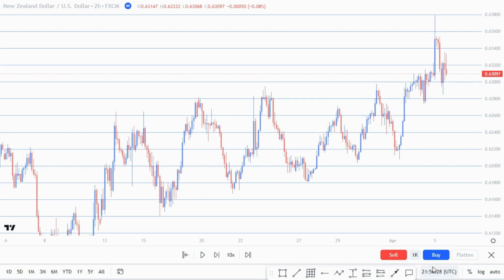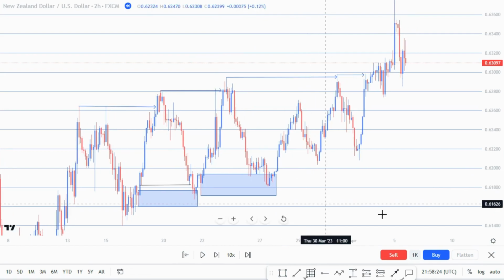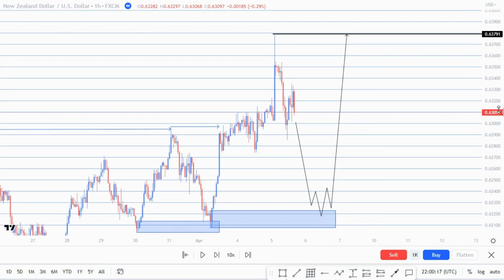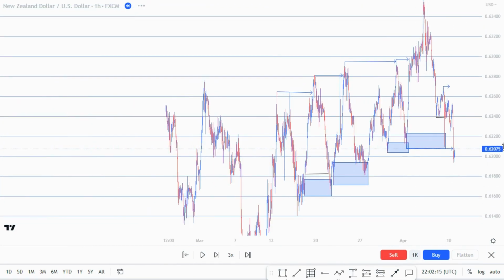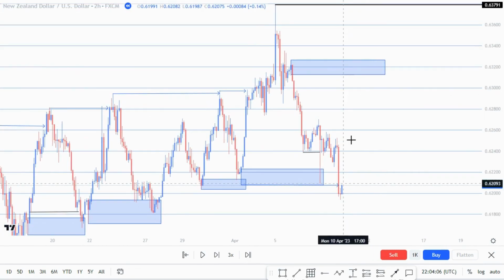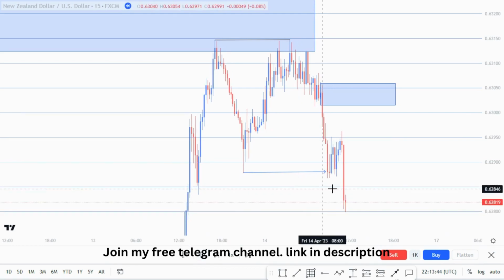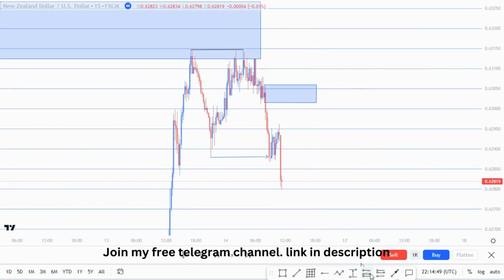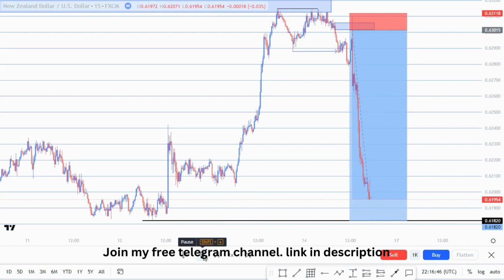FULL SMART MONEY TRADING STRATEGY YOU DONT WANT TO MISS | [MUST WATCH]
In this video, i share with you guys a very simple strategy that will increase you winning rate in the financial Market. Watch to the END you will definitely LEARN something.

Join my telegram channel where I share alot of Analysis and educational contents